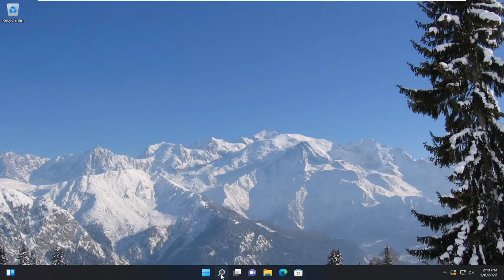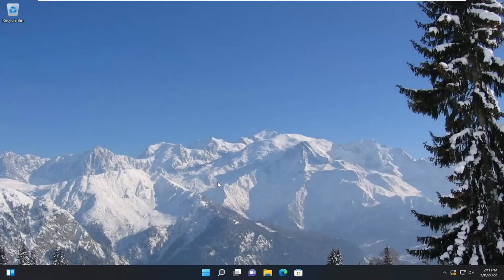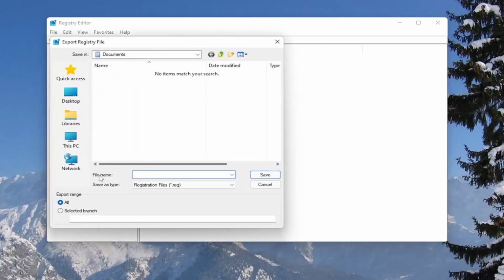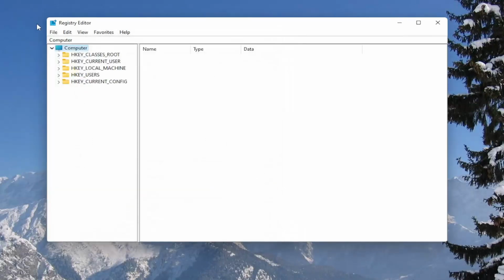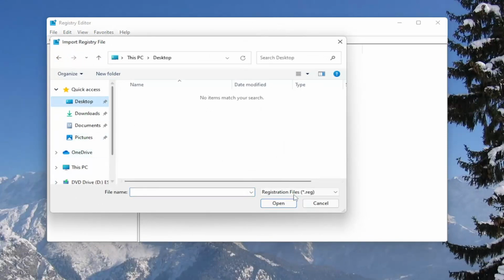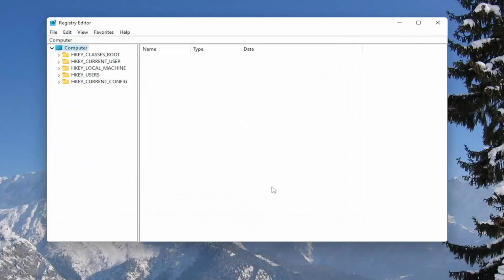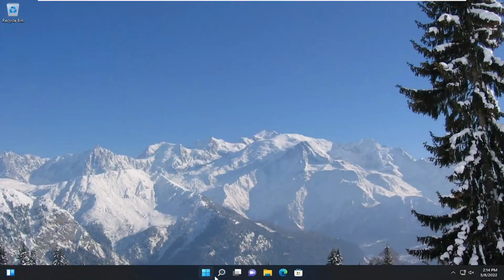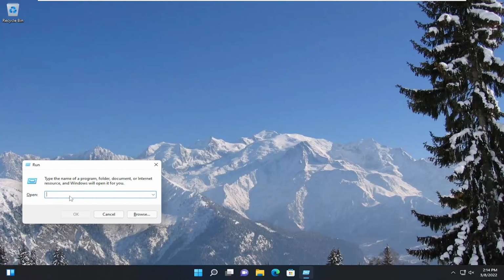How to Clear Run Command History in Windows 10/11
Windows 10's "Run Command" box is extremely useful, because it lets you launch programs from the desktop as you would from a command line. In some of our tutorials, we advise users to hit Windows + R to launch the command box and then key in "regedit" to get the Registry Editor or "explorer Apps:Folder" to see a list of all applications. Like your web browser, the Run Command keeps a history of your actions and shows you your most recent command every time you open it. It also autosuggests commands you've used before as you type.

The Run dialog box is a very powerful tool in Windows 10. You can use this utility to open your desired apps and documents directly whose path is known. All you need to type the app name or the folder path in the text box and then press Enter, it will take you to the preferred location.

Besides this, it stores the command you use to open the application on your computer. And when you type the first letter of any command, all the matching commands get listed there. If you want to remove the items in your Run dialog history then this tutorial will help you do so.